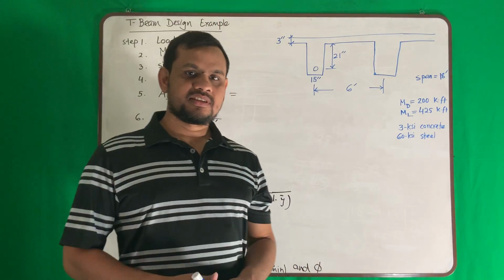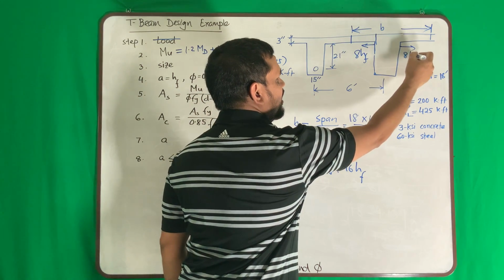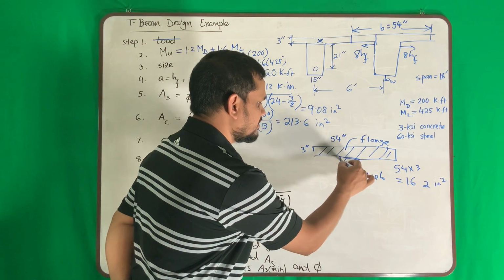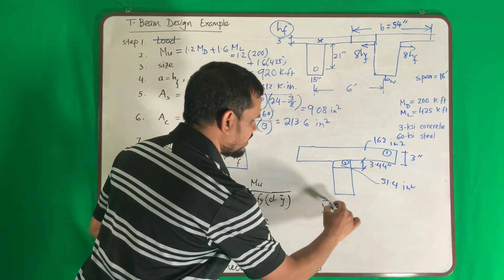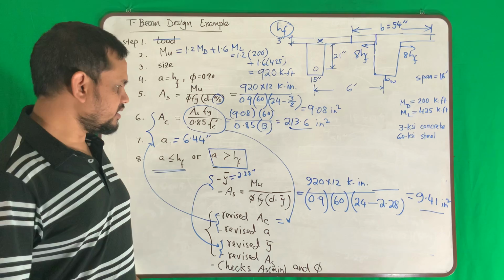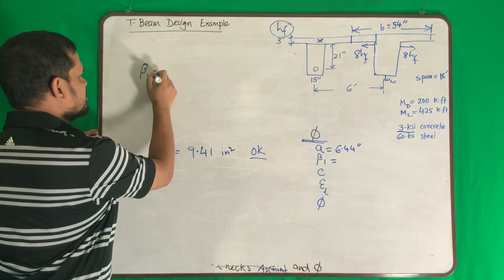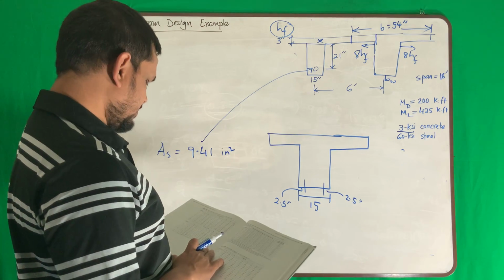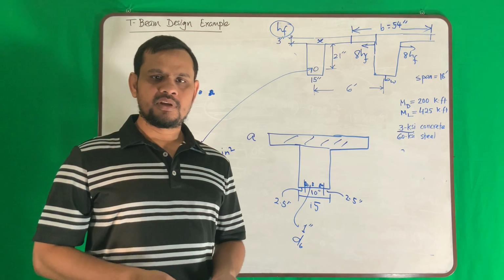Reinforced concrete (Lec 18) - Step by step design of reinforced-concrete T-beam - Example 2